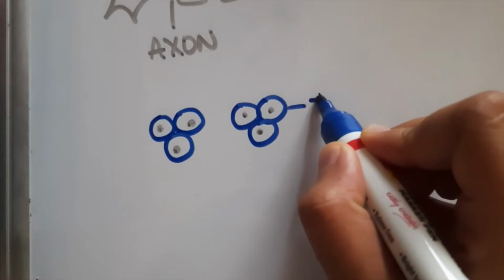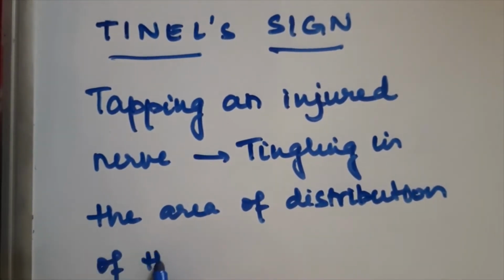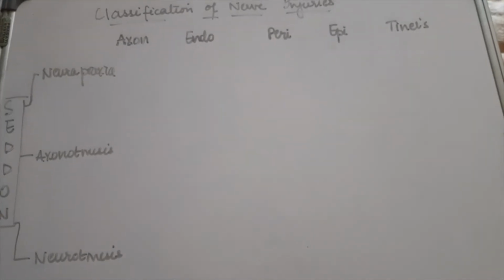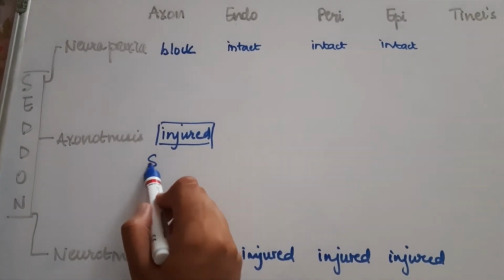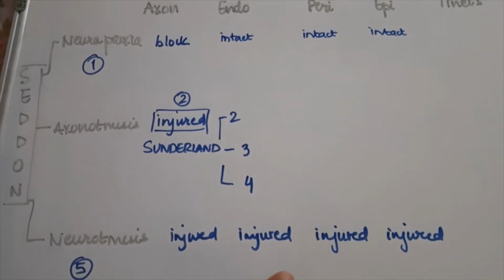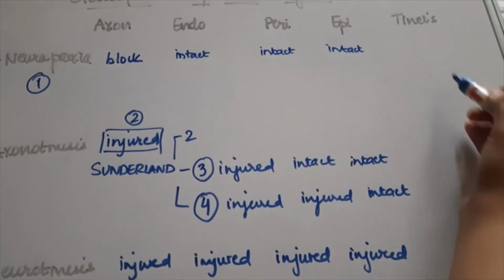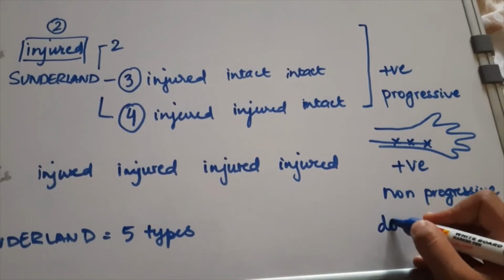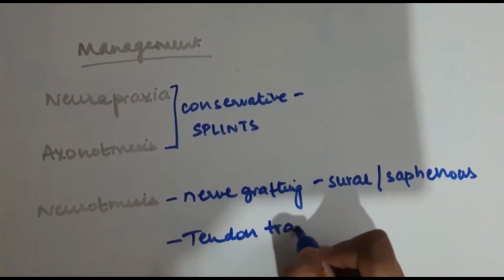(ORTHO) Classification of Nerve Injuries - SEDDON and SUNDERLAND